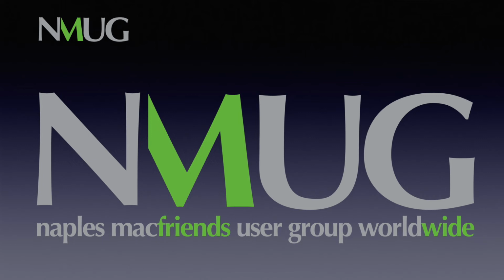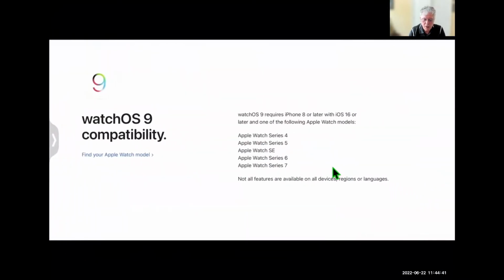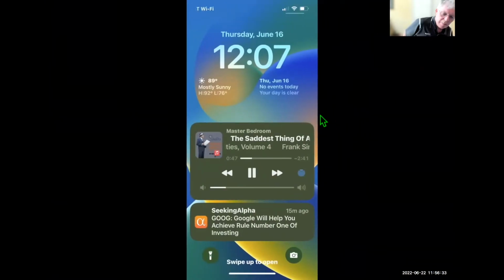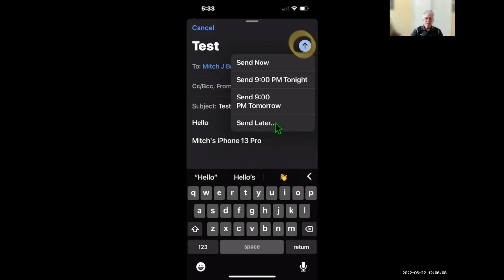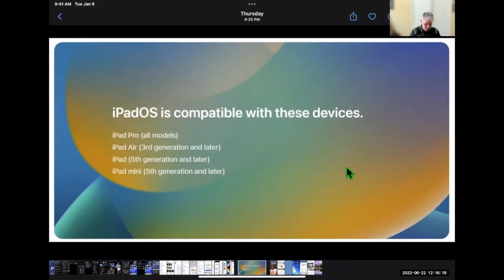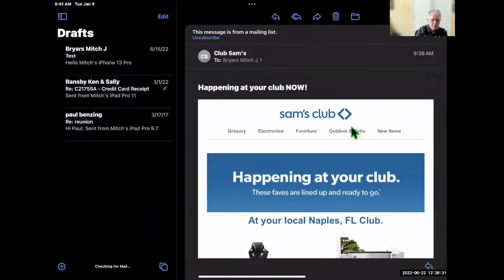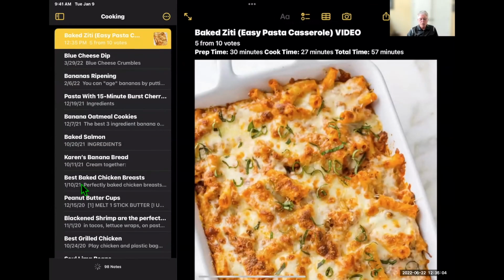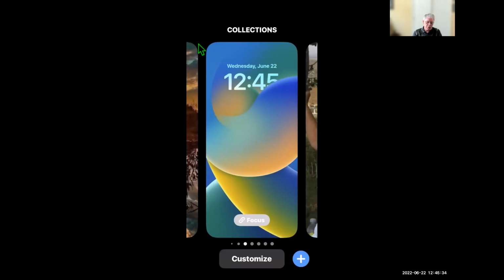NMUG Meeting, WWDC22 1, Mitch Bryars, 6 22 22